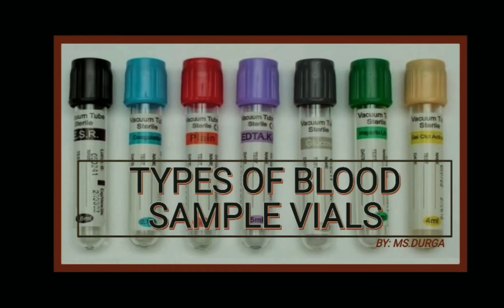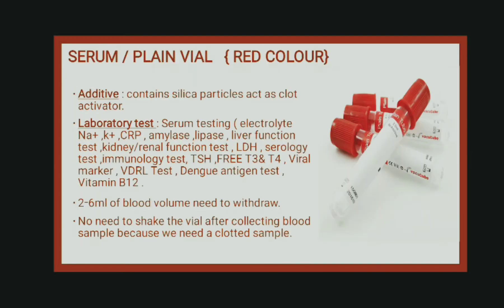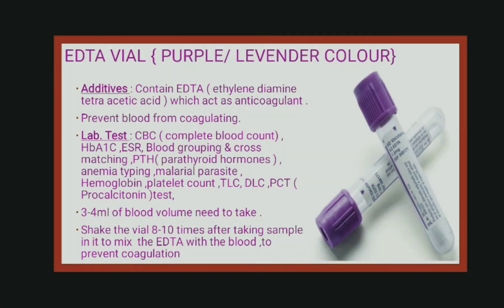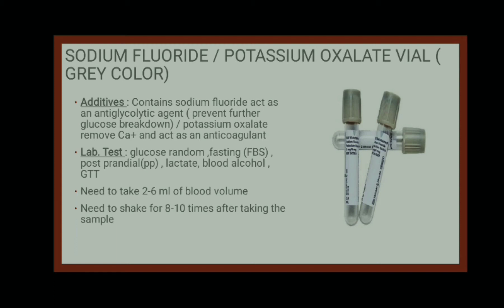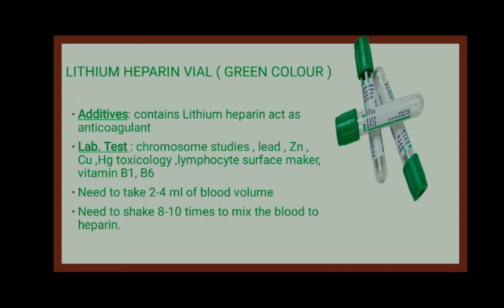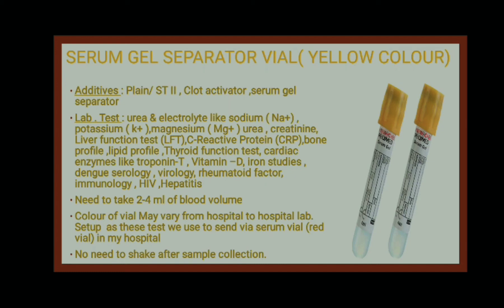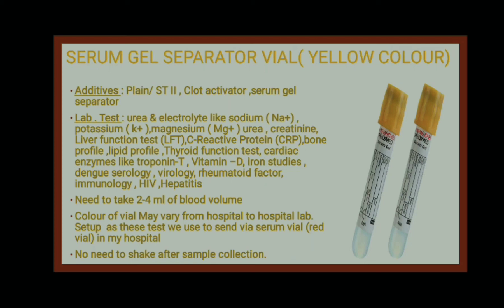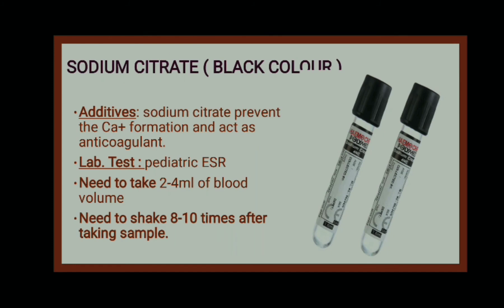TYPES OF BLOOD SAMPLING VIALS| IMPORTANT TO LEARN| watch till the end 🥰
This 🎥video is about the types of blood 🩸💉 sampling vials 🎨color codes, order of draw.Watch till the end. i have shown the blood sampling vials and Vacutainor and how to connect it with the needle and why we should use it to take blood sample.The syringe💉 method of withdrawing blood sample has become very old now and there is a risk of more breakdown of RBCs and chances of needle stick injury and most of the time patient afraid 😱 by looking syringe and the amount of blood taken by him/her . But With vacutainer sufficient amount of blood sample can be taken without frightening the patient 😊

If you have any query , comment me in comment 💬section.

for more knowledge about nursing and the nursing vacancies